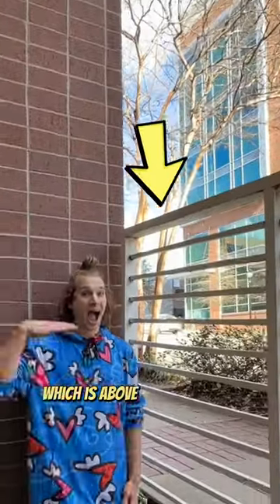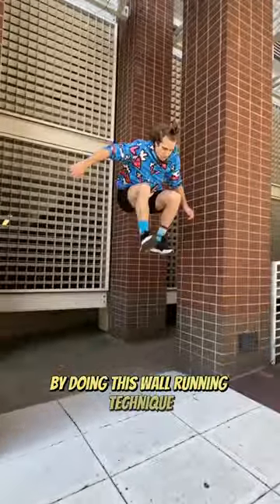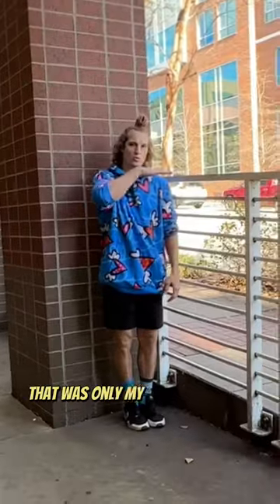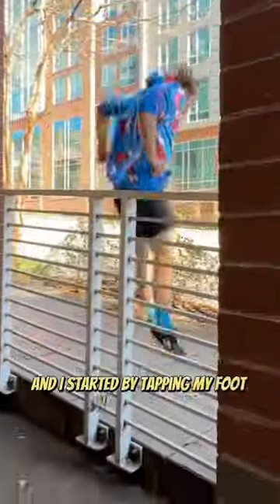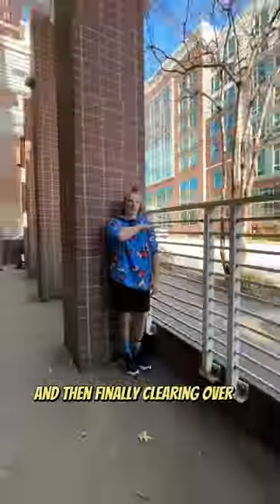JUMPING OVER MY HEAD HEIGHT!!! 😱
USING A WALL RUNNING TECHNIQUE FROM MY PARKOUR TRAINING TO JUMP OVER A RAIL THAT IS TALLER THAN MY HEAD!

Most of my videos are filmed here at my gym: Location: Motive School Of Movement
Greenville, South Carolina